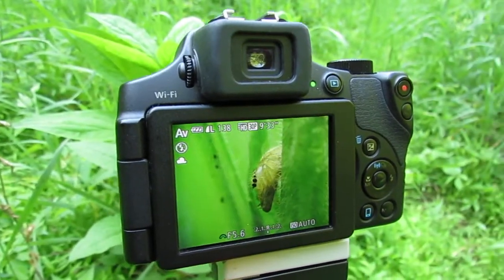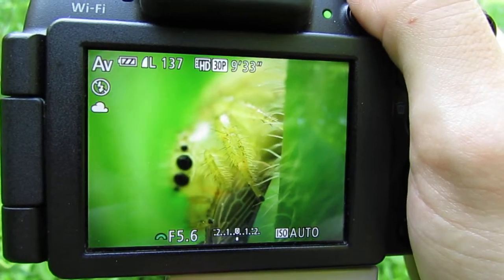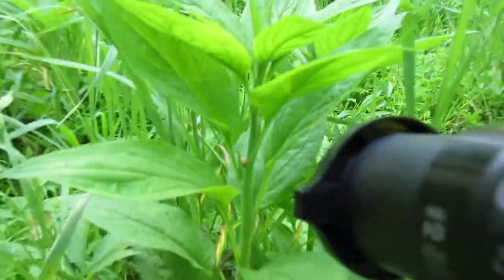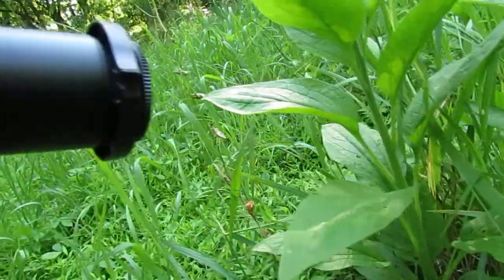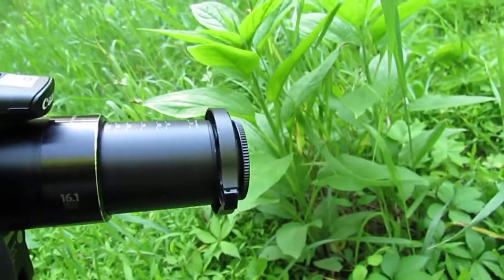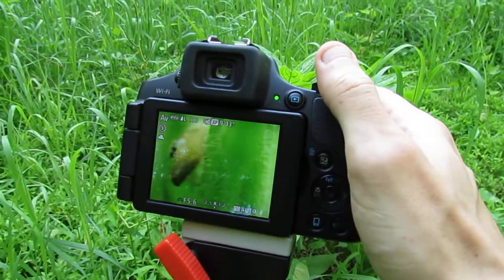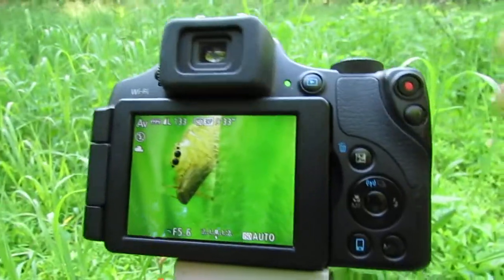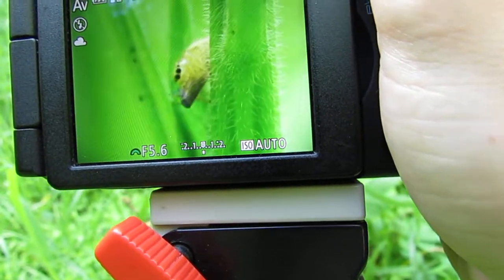How to Take Macro Photographs of Spiders [Canon SX60 HS & Raynox DCR-150 Macro Lens]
I found this jumping spider that caught a tree hopper insect as a meal and was sitting on a plant, so I took the moment to photograph the spider using the Canon PowerShot SX60 HS digital camera. Recording with the PowerShot SX40 HS digital camera.